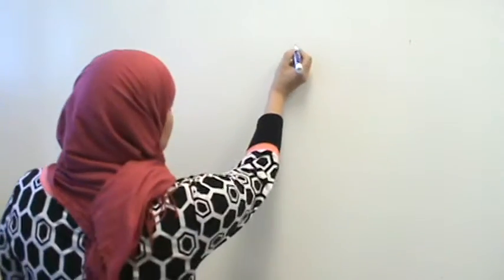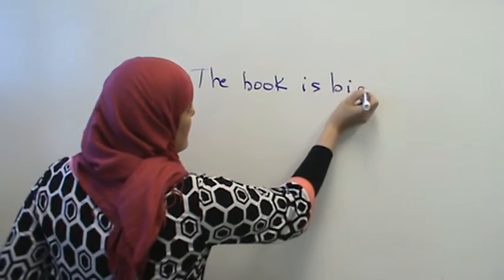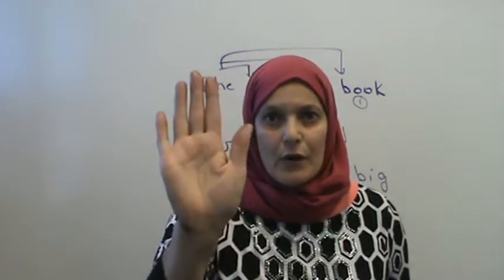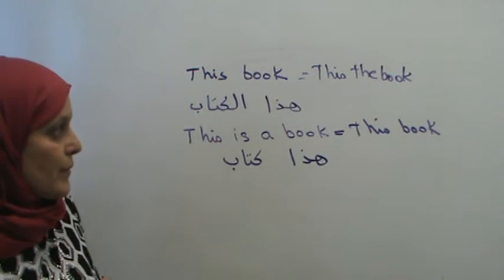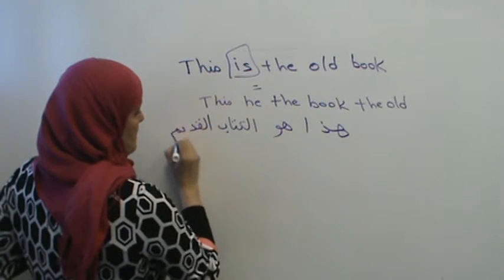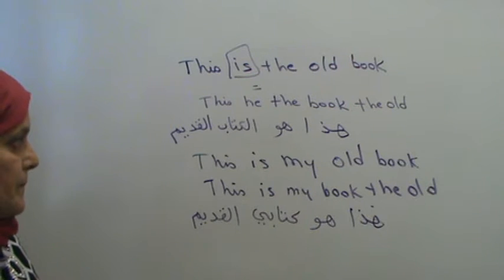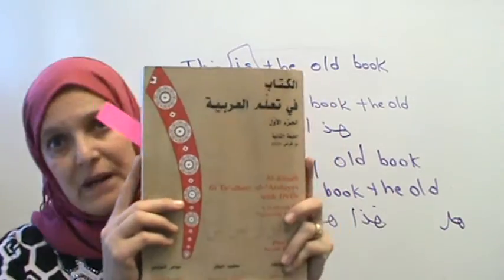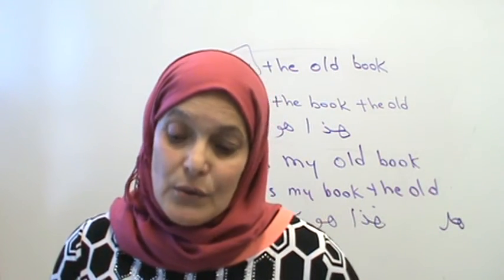The use of Al (definite article the) and This in Arabic Lesson #3